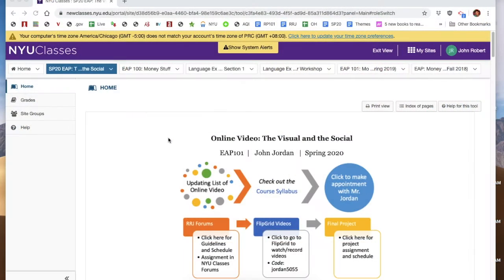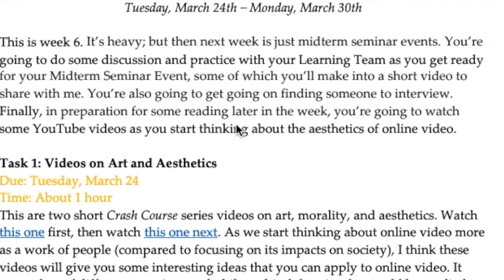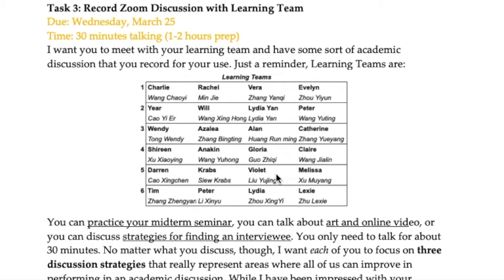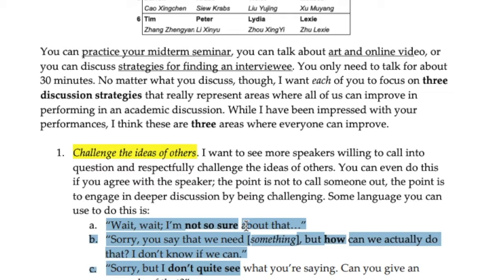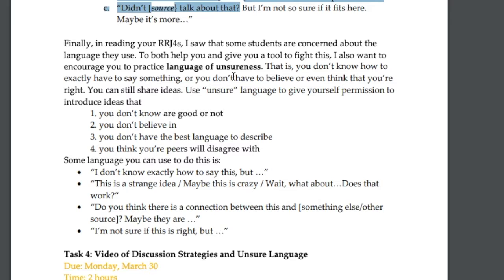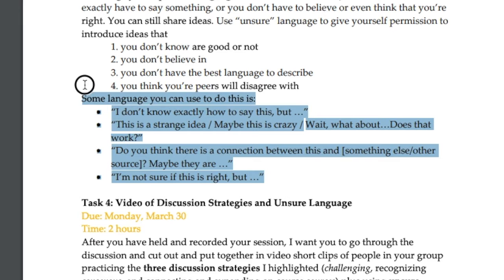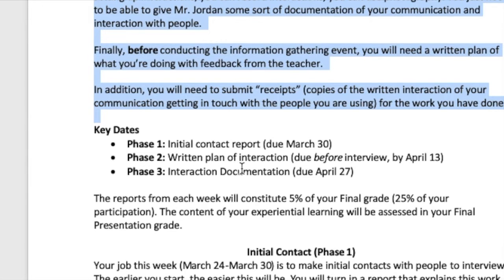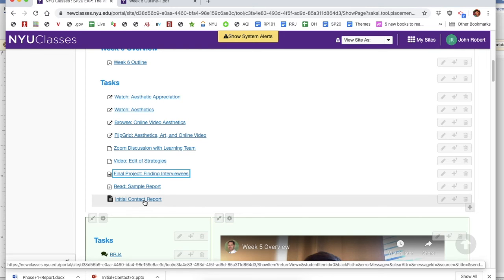Week 6 Overview